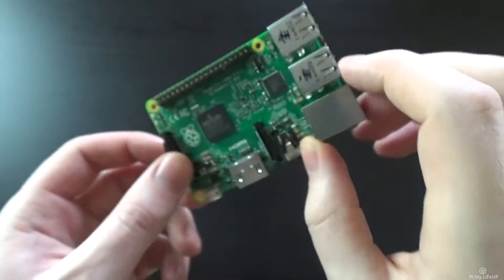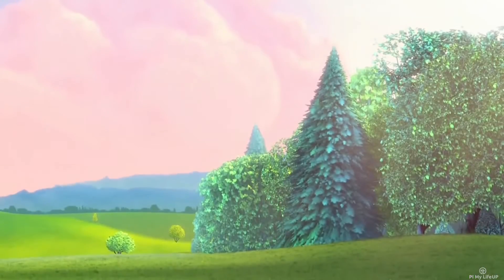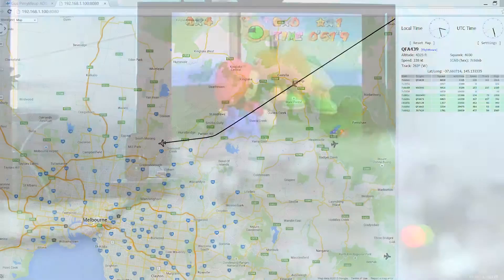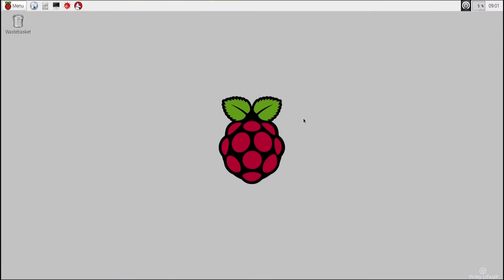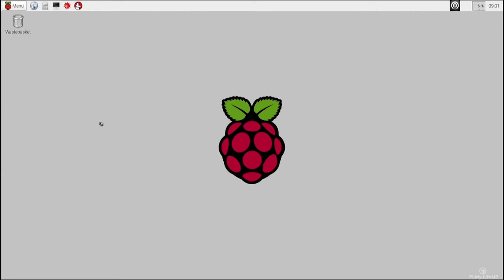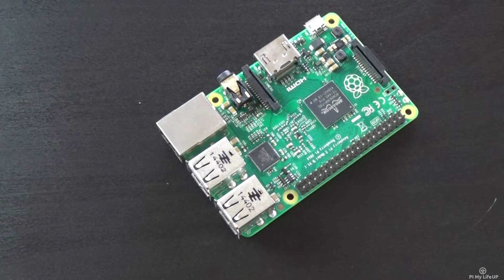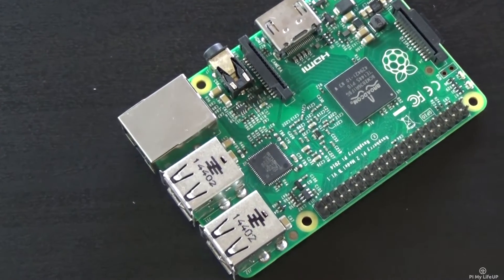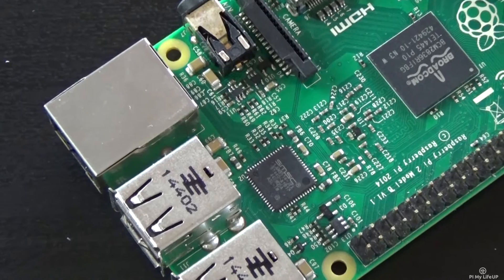What is a Raspberry Pi: All you need to know about the Pi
In this video we look what is a Raspberry Pi and what you can do with the cool little device. If you’re curious to what one is or looking at getting at one, then this is a fantastic video to start with.

What is Raspberry PI? Well to put it simply the Raspberry Pi is a tiny computer that is about the size of a credit card. It can do everything a full computer can do but does suffer in performance due to its size. This doesn’t mean you can do cool stuff such as HD video, play games, coding and much more.

There are 3 different flavors of the Raspberry Pi that you can currently buy. In the video I go through what you can do with each.
The Raspberry Pi A+ is even smaller the PI 2, it features lower specs and price. This is great for use in projects where you need the smaller size such as a brain for a robot, car dashboard computer, motion sensing camera and much more.

The Raspberry B+ version is the 2nd latest version of the Pi and features only a single cope CPU but has plenty of USB ports, a micro SD card and a lower power consumption when compared to previous iterations of the Pi.

The Raspberry Pi 2 is the newest Pi and is about 6x more powerful than the previous version B+.  It has a quad core cpu and 1gb of ram the rest of features remain the same as what you would find in the B+.

The Raspberry Pi 2 and B+ are great for projects such as Emulators, NAS (Network Attached Storage) and much more. If you want more projects visit pimylifeup.com for more information.
I hope this has explained what is Raspberry Pi and helped you decide if you want to invest in this little device.